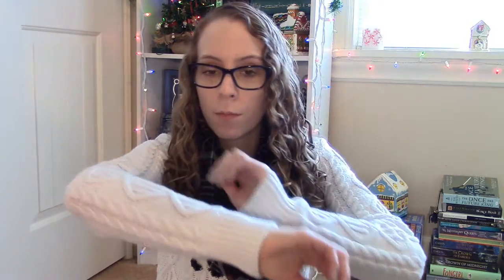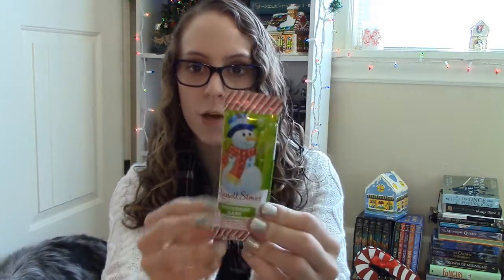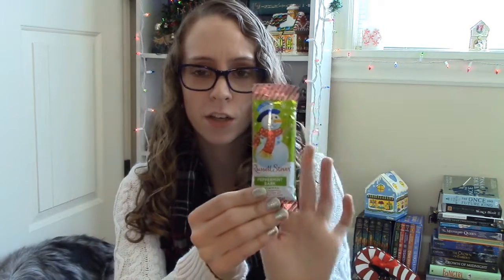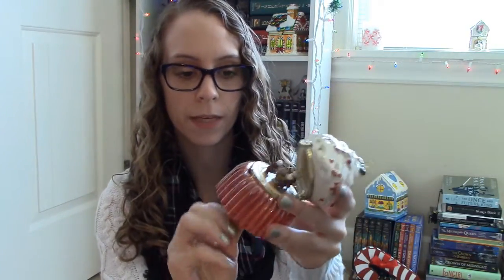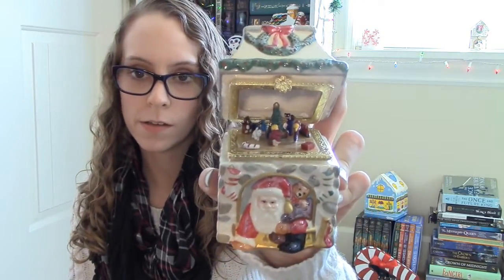Winterlicious Tag | Vlogmas Day 20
Back with a non-book related tag! Hope you enjoy it!

Thank you all so much for watching! You! You right there are awesome! :)